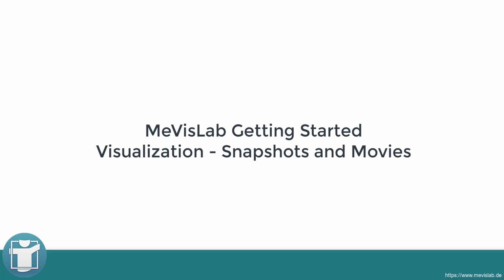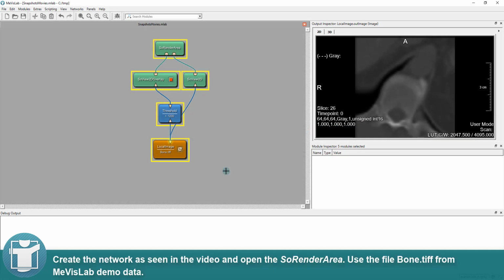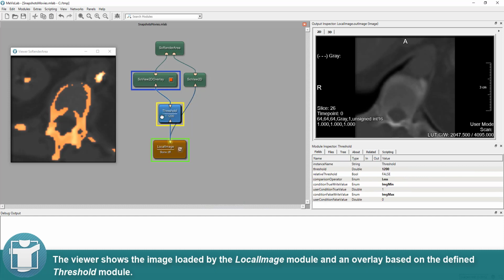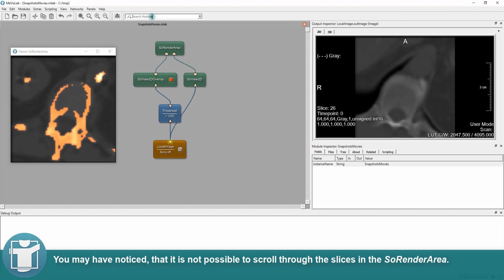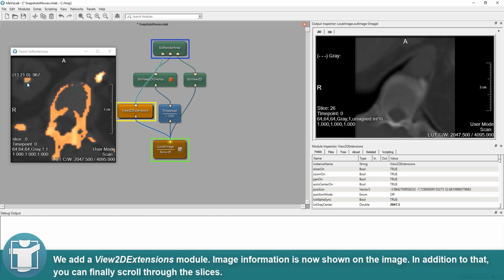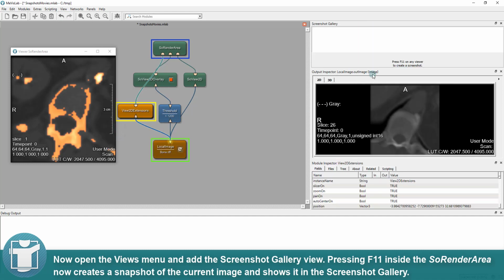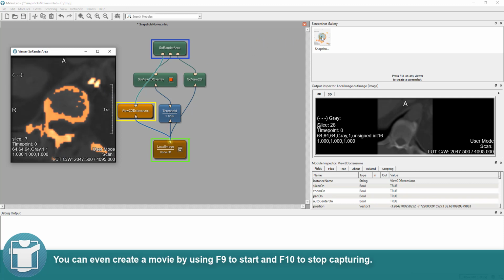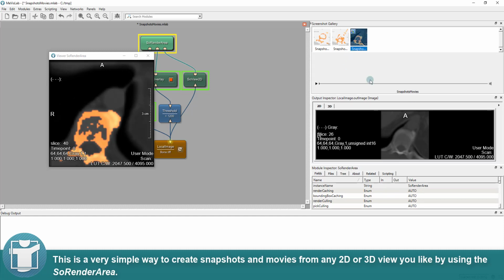MeVisLab Tutorials - Visualization - Snapshots and Movies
In this video, we are using a SoRenderArea for images. In contrast to a View2D, the SoRenderArea allows us to create snapshots and movies from our viewer.